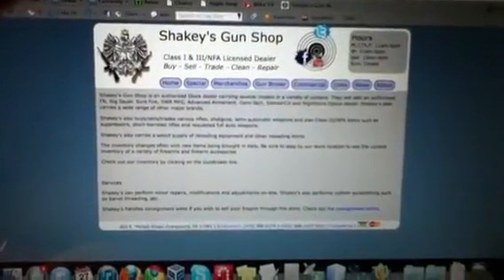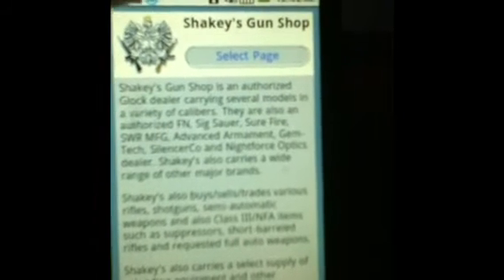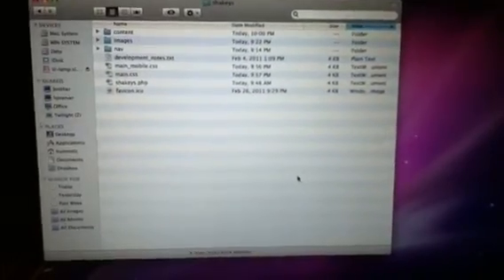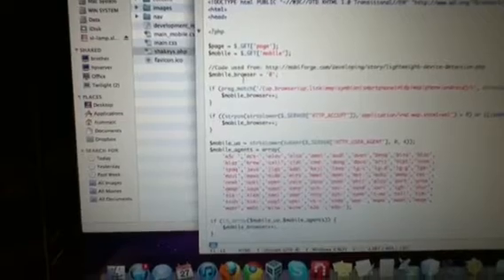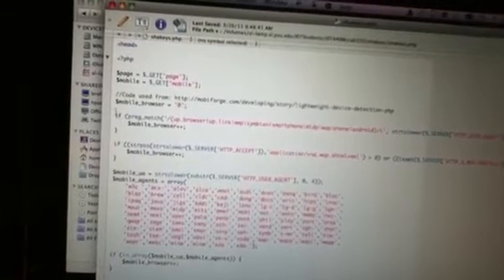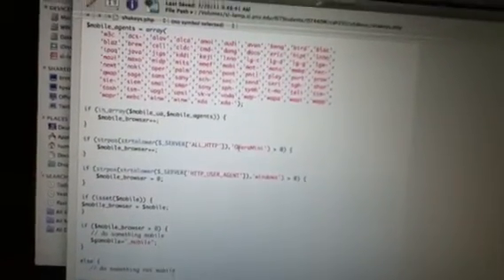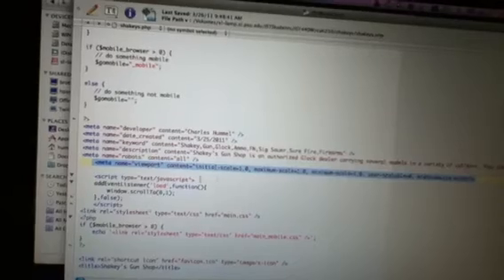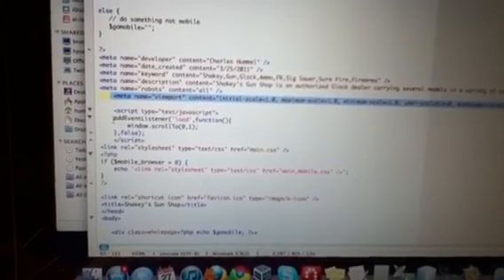Creating a Web and Mobile Web Site - Part 1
Php web page